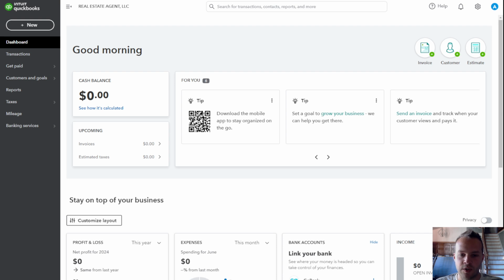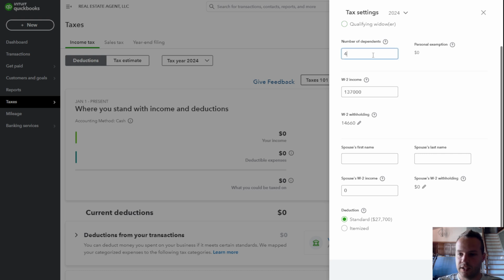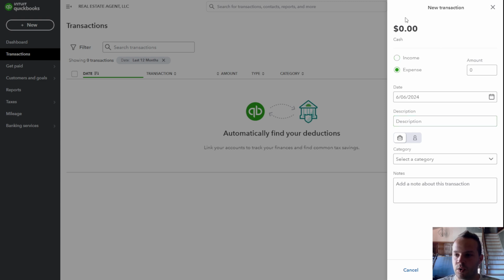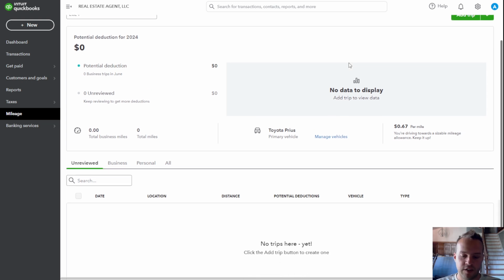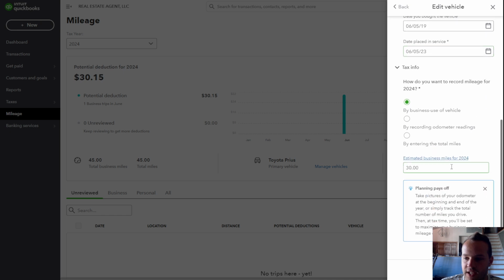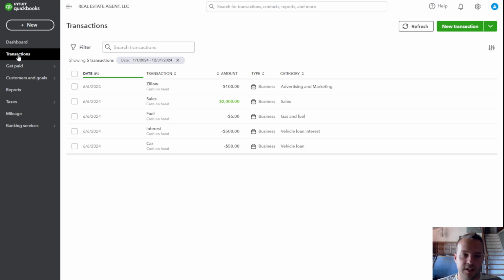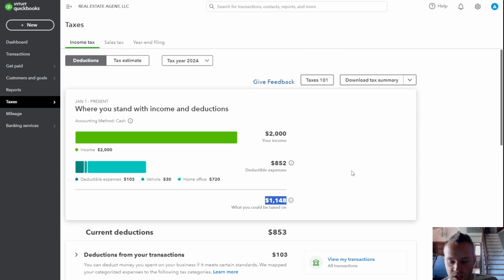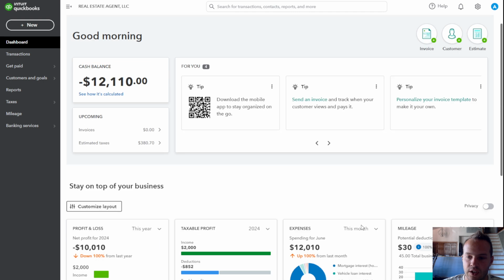Quickbooks Self-Employed Walkthrough Set Up (Now Soloprenuer)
In this video, I walk you through different aspects of Quickbooks SoloPrenuer (the platform that has replaced Quickbooks Self-Employed) for real estate agents. From setting up the right preferences to understanding your tax deductions. Learn how to use Quickbooks online for real estate agents and start your bookkeeping process.

This video is geared towards real estate agents (my specialty) looking to use Quickbooks for keeping track of their expenses and income. However, watch the tutorial for how to use Quickbooks SoloPrenuer.

Table of Contents for this video:
00:00 Introduction
01:30 Gear Icon & Account Preferences
06:52 Setting Up Your Tax Profile
09:40 The Dashboard & Widgets
13:00 Bank Transactions, Feeds, and Entering Transactions
18:55 Setting Up Vehicles & Tracking Mileage
25:00 Understanding Tax Deductions Vs Expenses
31:05 Home Office Deduction
38:45 Tax Deductions & Income Tax Tab
40:30 Assets & Tracking Depreciation
42:18 Tax Estimates & Quarterly Taxes
44:32 Customers & Revenue, GCI, or Customer Goals
46:45 Invoicing & Clients